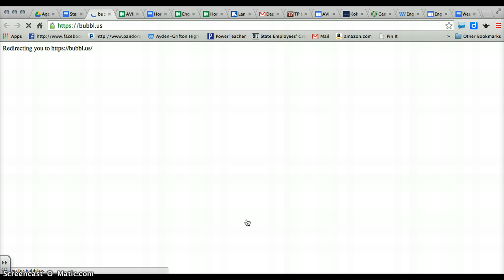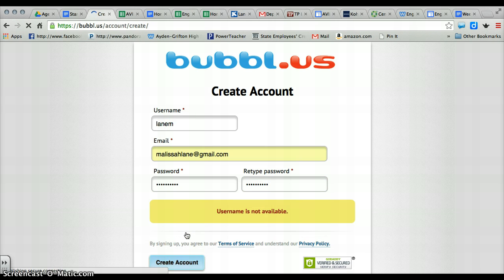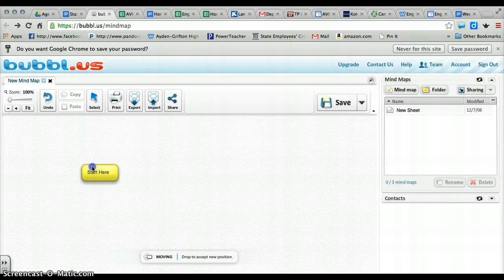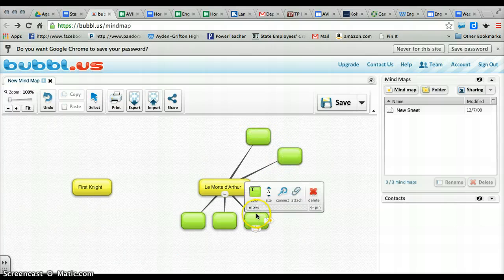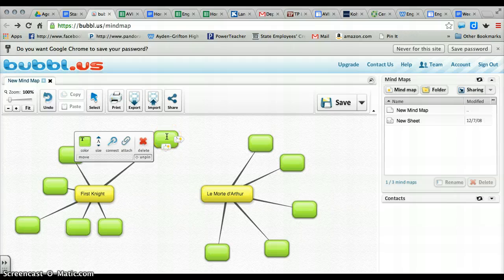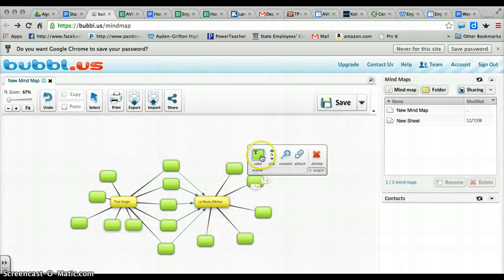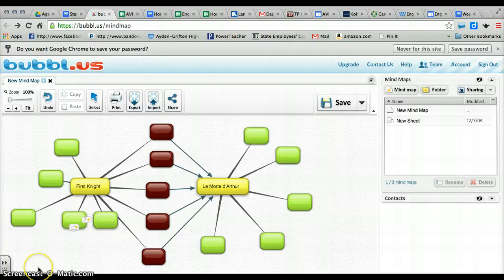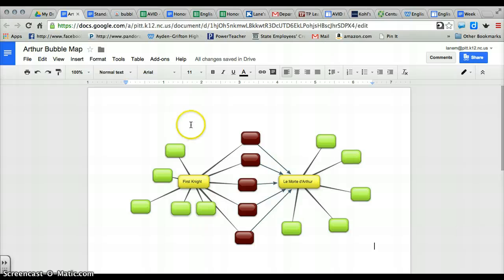bubbl.us tutorial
how to use bubbl.us